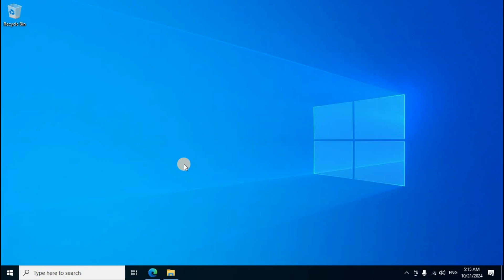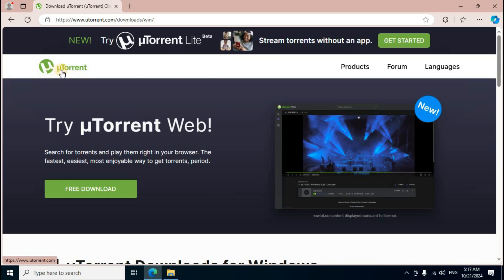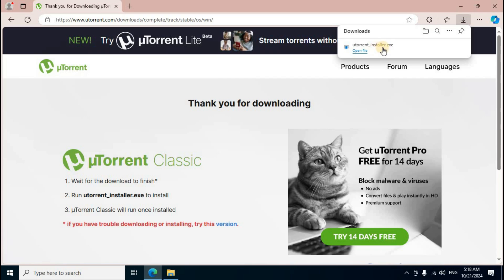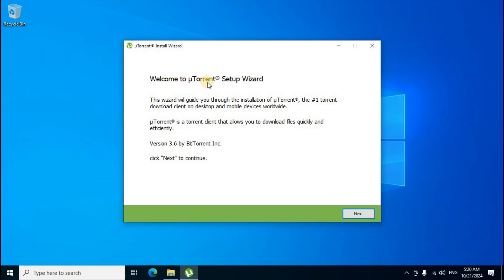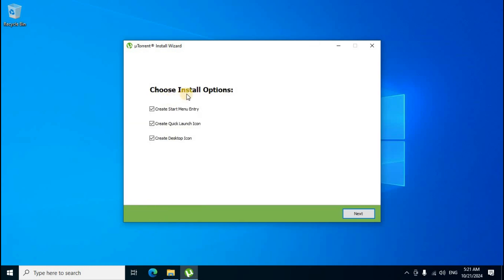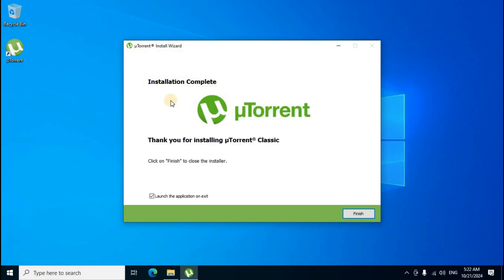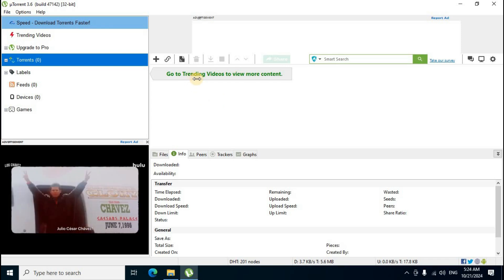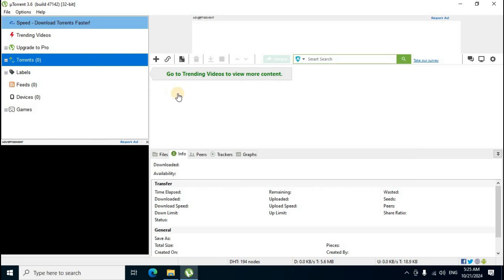How to Download and Install uTorrent On Windows 10 l 11 Latest 2024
In this video, how to Download and install uTorrent classic version it is free. how to download Torrent Files setup in windows 10 and 11. This method will work on computer & laptop.